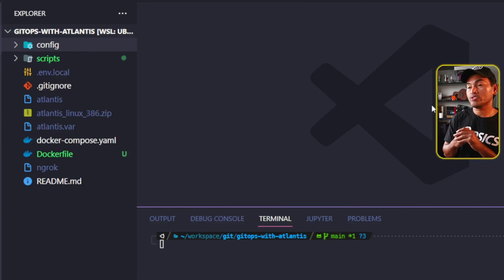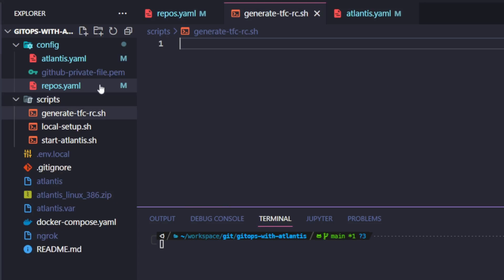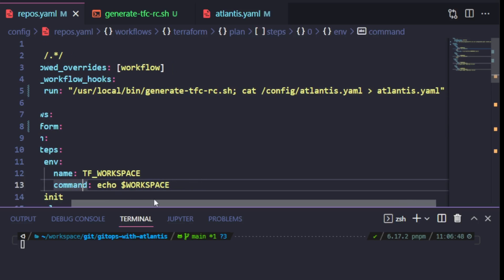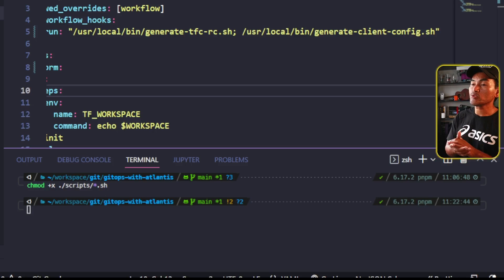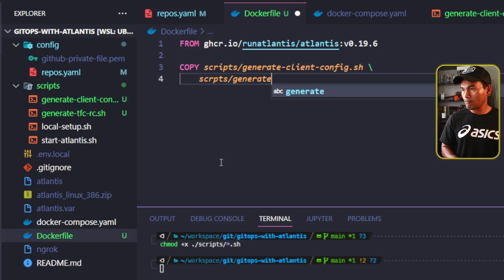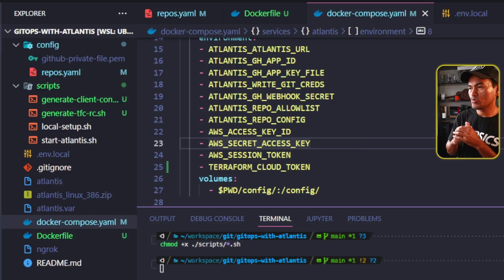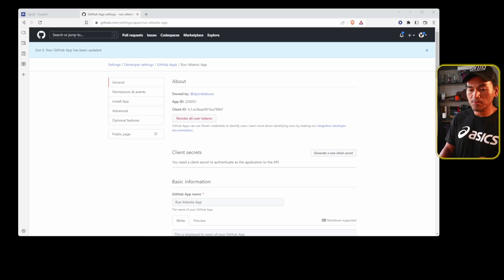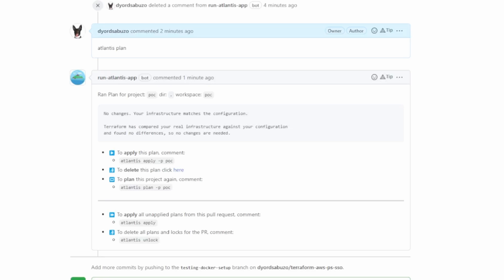Migrating local Run Atlantis setup to AWS ECS - The Preparation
This is the first episode of a series on migrating a local run atlantis setup to AWS ECS.  On this episode, i make the necessary changes to prepare for this migration and ensure dynamic creation of server and client configuration files for run atlantis.  This episode also covers how to create and inject terraform cloud token to be able to integrate with terraform cloud.